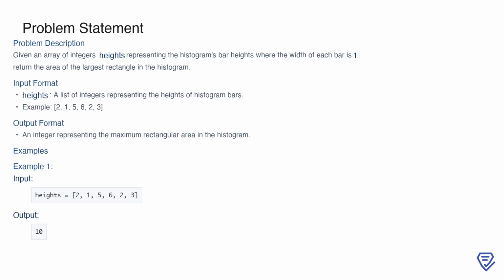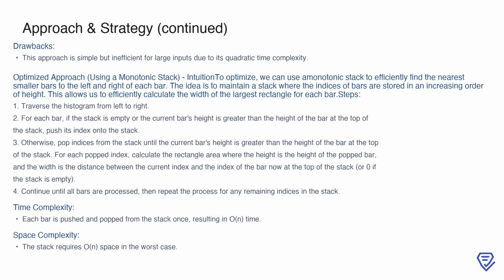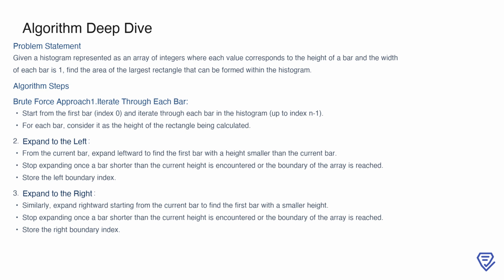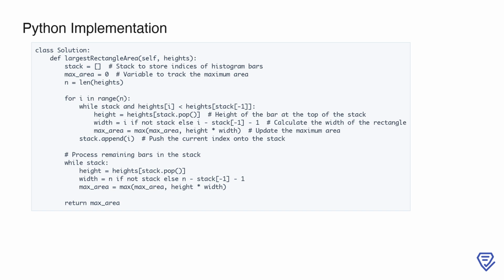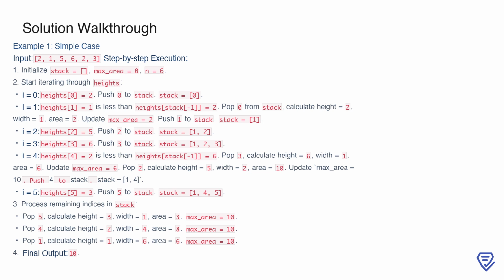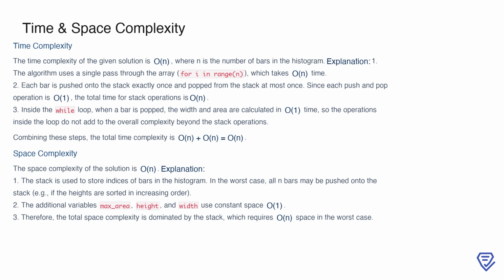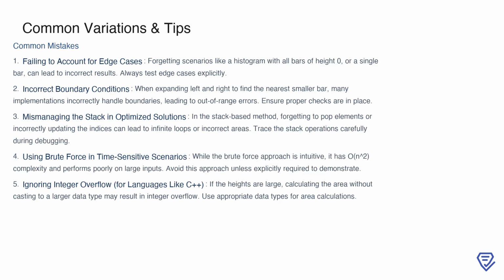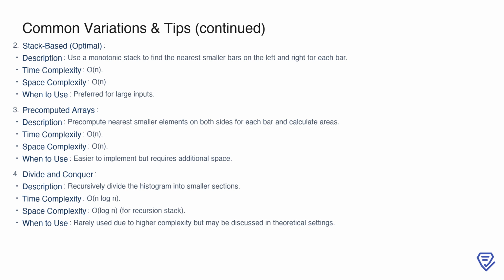LeetCode 84: Largest Rectangle in Histogram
Difficulty: Hard

📚 Topics: Array, Divide and Conquer, Math, Recursion, Stack

⏱️ Timestamps:
00:00 - LeetCode 84: Largest Rectangle in Histogram
00:21 - Problem Statement
00:55 - Problem Statement (continued)
01:29 - Problem Statement (continued)
02:19 - Approach & Strategy
03:22 - Approach & Strategy (continued)
04:33 - Approach & Strategy (continued)
05:32 - Approach & Strategy (continued)
06:31 - Algorithm Deep Dive
07:21 - Algorithm Deep Dive (continued)
08:07 - Algorithm Deep Dive (continued)
08:50 - Algorithm Deep Dive (continued)
09:47 - Python Implementation
11:58 - Java Implementation
12:27 - Solution Walkthrough
13:58 - Solution Walkthrough (continued)
15:06 - Solution Walkthrough (continued)
16:02 - Time & Space Complexity
17:14 - Time & Space Complexity (continued)
18:25 - Time & Space Complexity (continued)
19:16 - Common Variations & Tips
20:35 - Common Variations & Tips (continued)
21:36 - Common Variations & Tips (continued)
22:36 - Common Variations & Tips (continued)
23:35 - Conclusion
23:56 - Thank You!